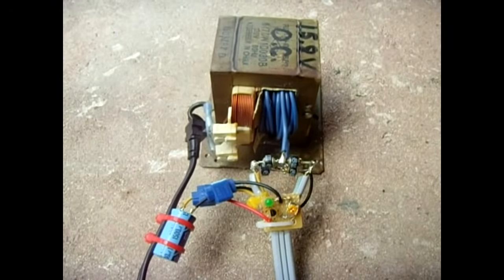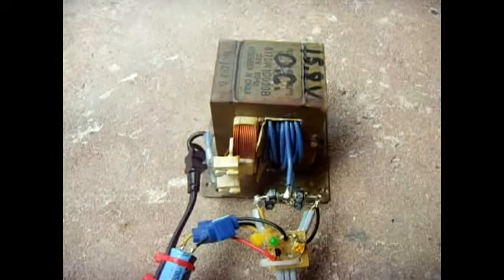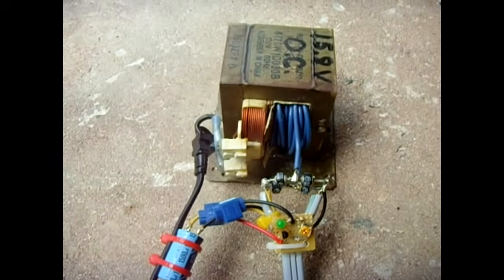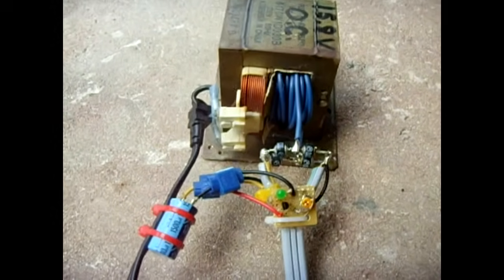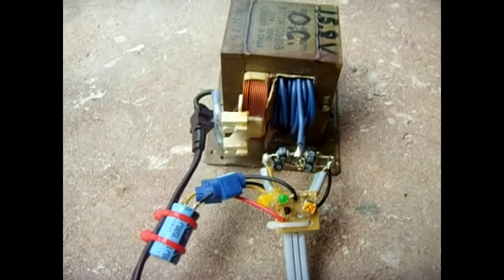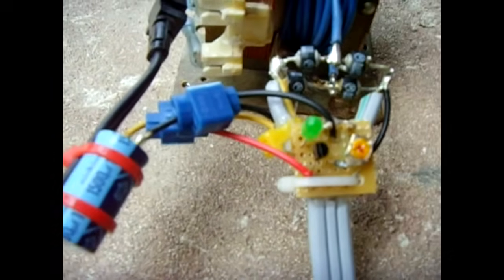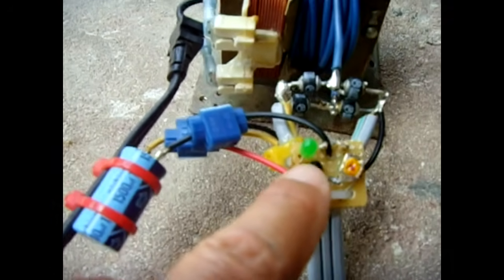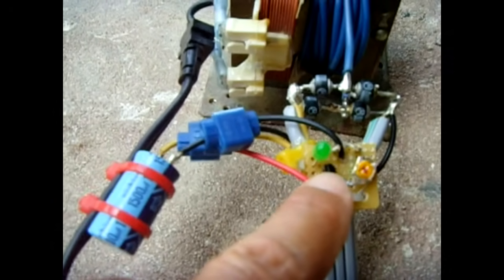DIY Lead Acid Battery Charger From Microwave Oven!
I took a MOT and carefully stripped out the 2000V Secondary and replaced it with a low voltage high current winding of 18-20T or 12ga wire. New fully rectified DC output is 15.8VDC. An electrolytic capacitor of 1500uf was also added for smoothing purposes(Not much smoothing is required for charging lead acid batteries). Also includes a voltage monitoring circuit which allows you to know when the voltage of the battery being charged has reached completion. A green LED will be brightly illuminated to let you know to unplug the charger.

(Use a 12V zener, and reverse the connections to pin 2 & 3)

The circuit in the schematic above will connect to this automatic charging cut-off circuit, then to the battery to be charged: